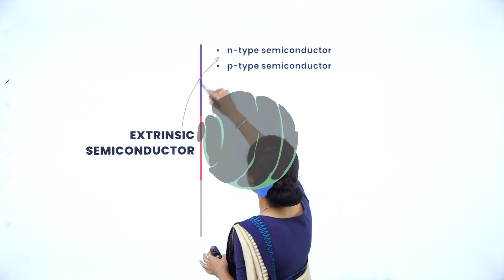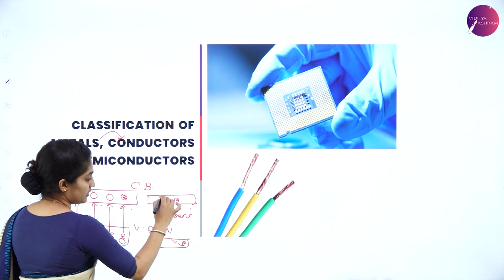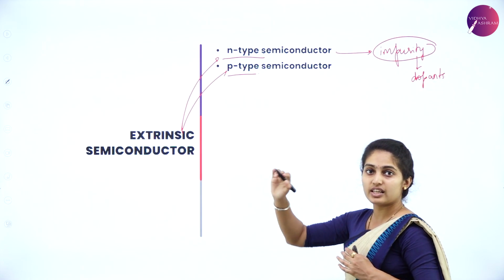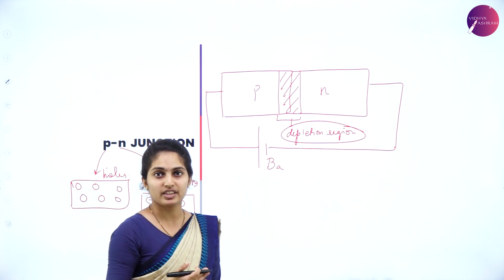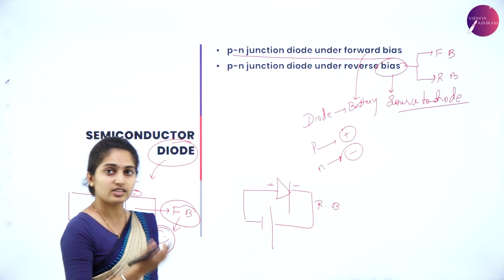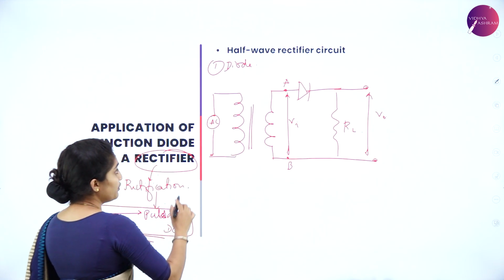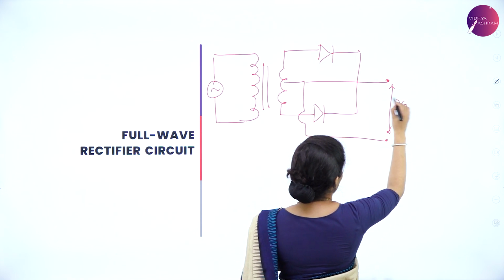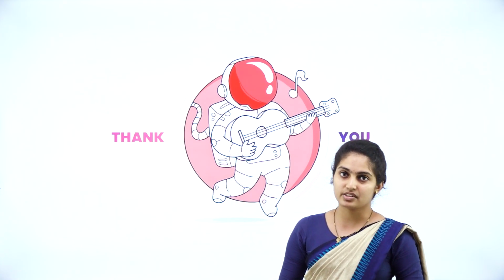DAY 16 |PHYSICS | CLASS XII | SEMICONDUCTOR ELECTRONICS MATERIALS, DEVICES AND SIMPLE CIRCUITS | L1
Class : CLASS XII
Stream : SCIENCE
Subject : PHYSICS
Chapter Name :  SEMICONDUCTOR ELECTRONICS  MATERIALS, DEVICES AND SIMPLE CIRCUITS
Lecture : 1